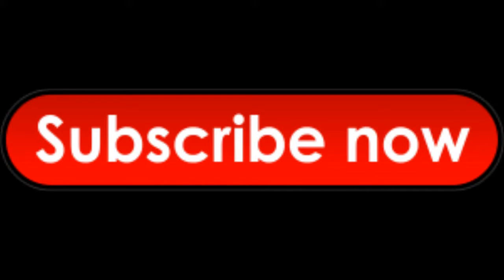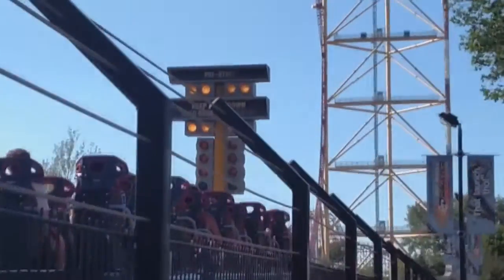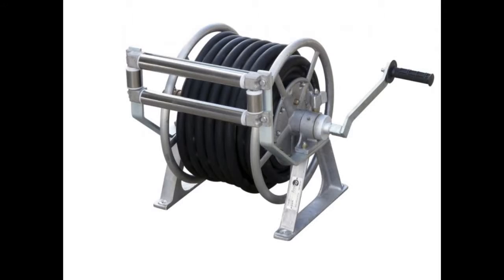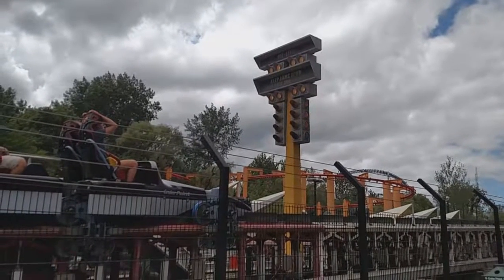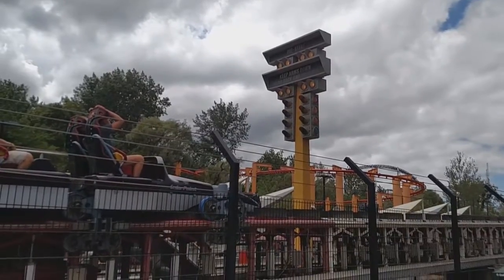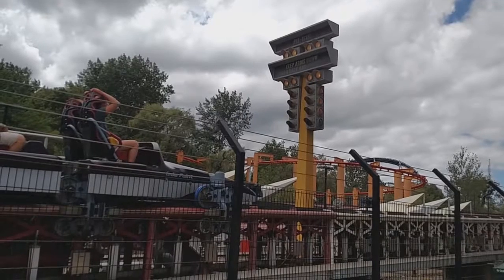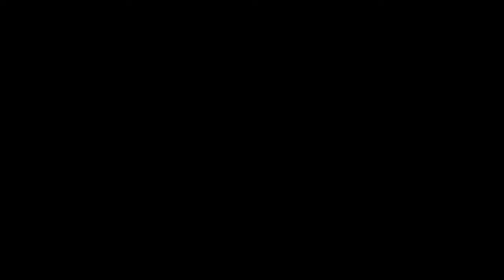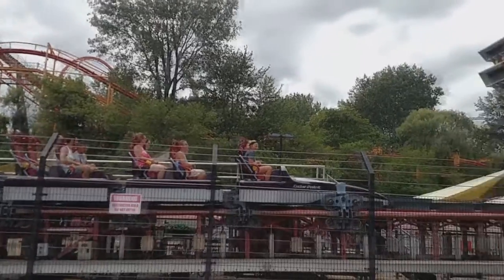How Top Thrill Dragster/Kingda Ka Work Explained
I hope you enjoy this livecom. I really hope you find the vid informative I have researched this ride extensively and studied it because I just found it so interesting. the outro song is ANAFT by dru era and if u enjoyed the vid give it a thumbs up and be sure to subscribe.